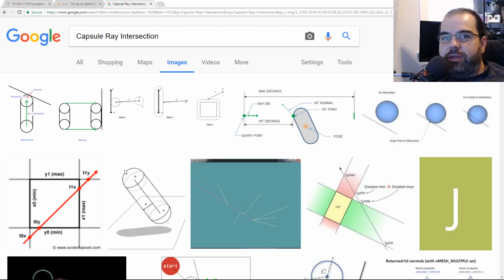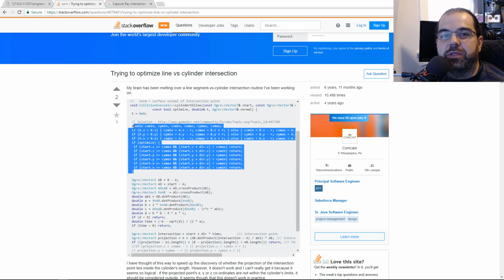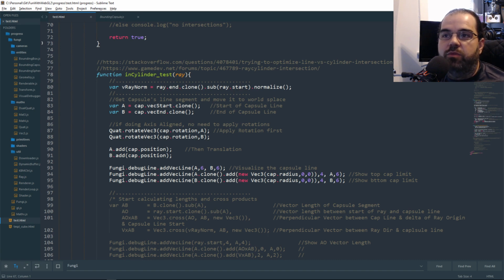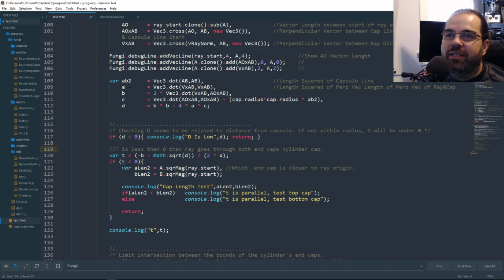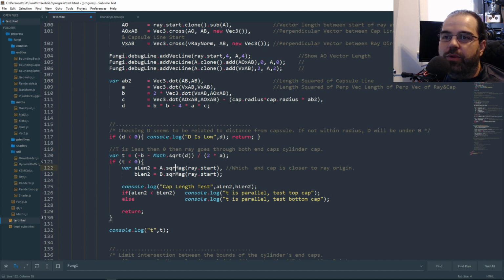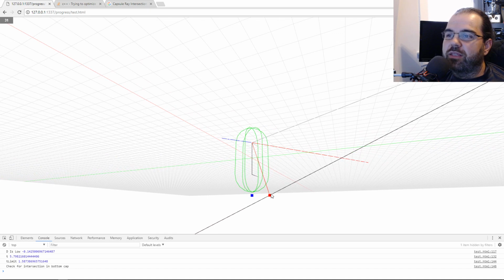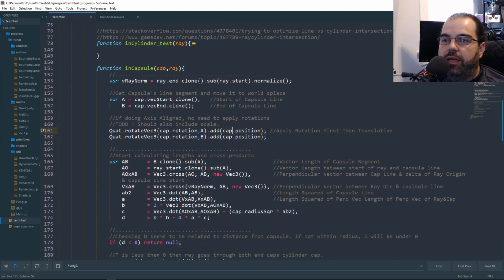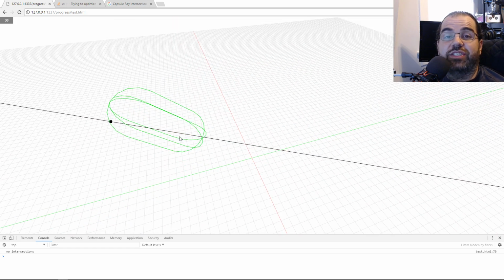WebGL 2 : 049 : Ray Cylinder / Capsule Intersection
Now we explore a complex object for ray intersections. Capules themselves require testing cylinder and spheres to find the best intersection point on a ray.